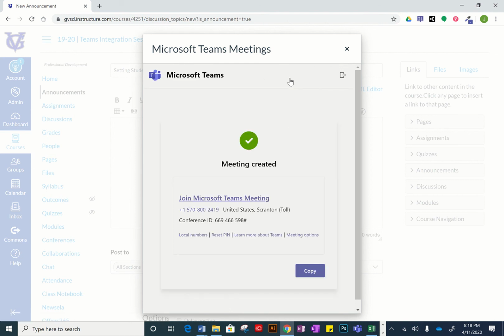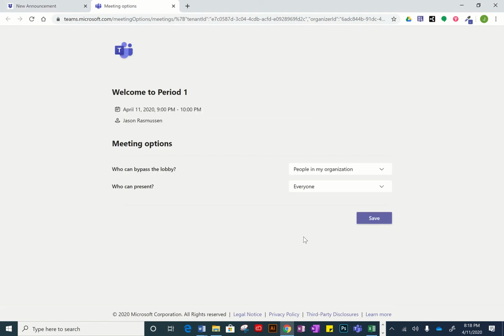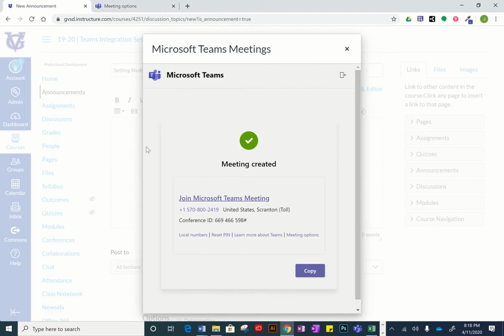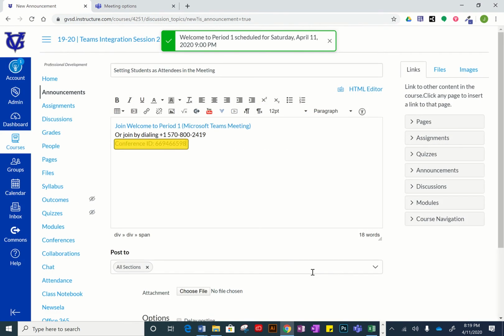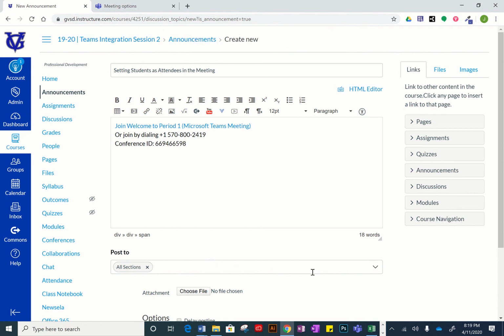Make Students Attendees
This video shows how to make students attendees in using the Microsoft Teams integration in Canvas before you start a meeting.